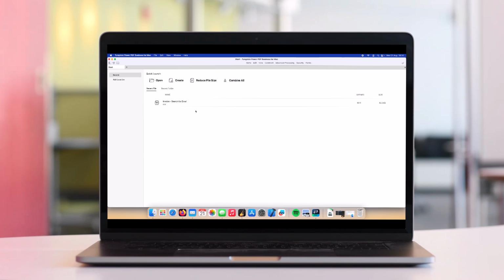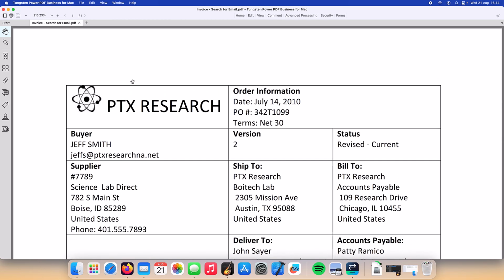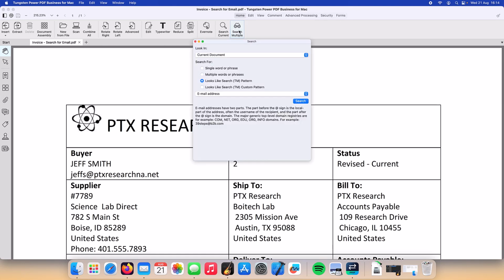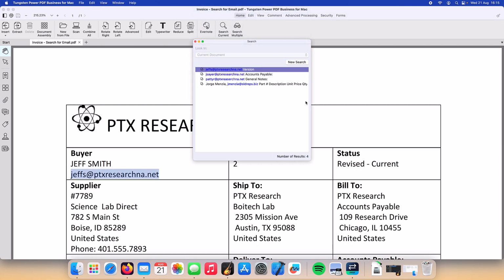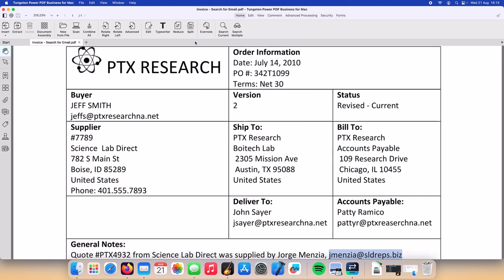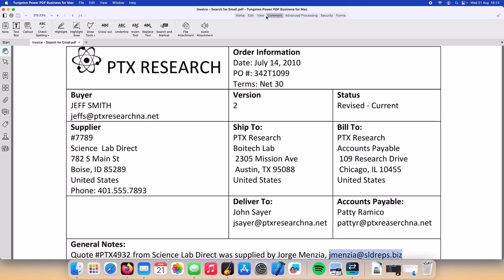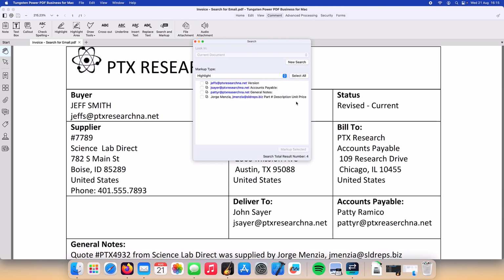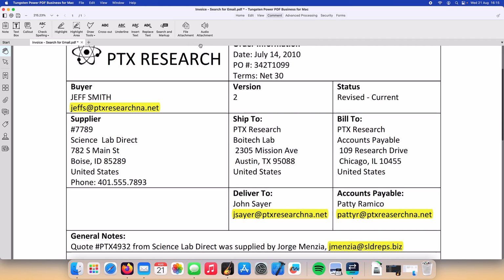Power PDF for Mac - Looks Like Search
Searching for information in a PDF is easy with Power PDF for Mac

The award-winning Tungsten Power PDF (formerly Kofax Power PDF) is designed to be easy to use, secure and affordable. Without endless subscription fees, it's a fraction of the cost of Adobe Acrobat.

Enjoy a familiar, Office-style interface that gets you creating, converting and compiling your PDF documents in just minutes. With advanced functionality, powerful security, and redaction capabilities, Power PDF is built for individuals and businesses of all sizes.